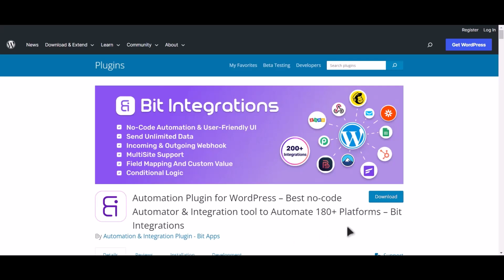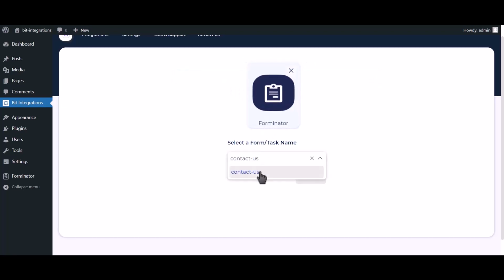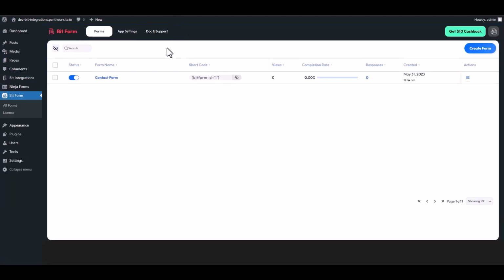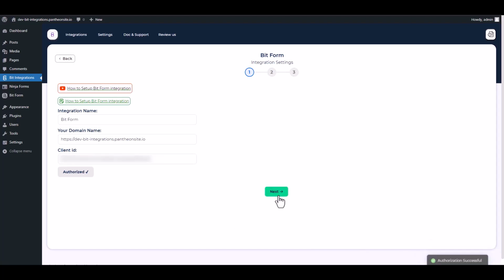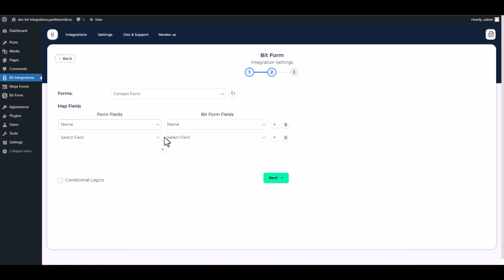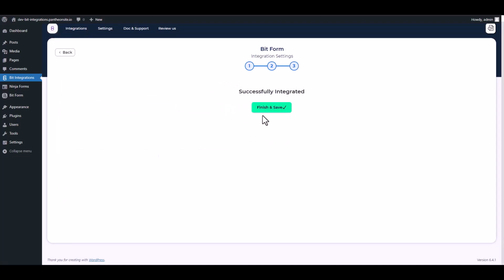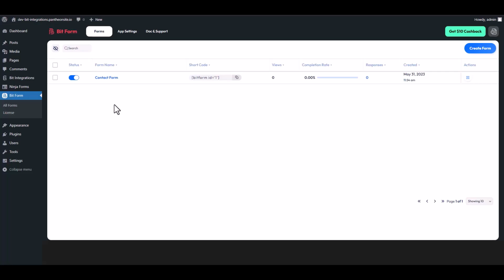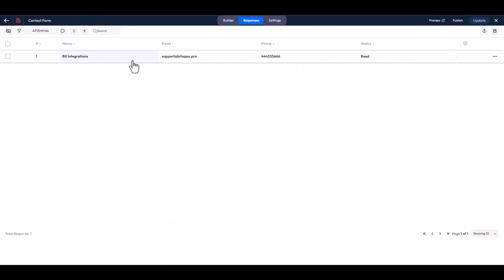Integrating Forminator Forms with Bit Form || Step-by-Step Tutorial || Bit Integrations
🔗 Ready to elevate your form-building experience Join us on our YouTube channel for an in-depth tutorial where we unveil the seamless integration of Forminator Forms with Bit Form, a powerful form-building platform. Learn how to effortlessly connect these two tools using the Bit Integrations WordPress plugin.

Follow along as we guide you through the step-by-step process of integrating Forminator Forms with Bit Form, enabling you to harness the combined power of both tools for enhanced form creation and management. Say goodbye to manual data transfers and welcome automated workflows for improved efficiency in managing your form submissions.

Key Highlights
✅ In-depth walkthrough for integrating Forminator Forms with Bit Form using Bit Integrations for WordPress.

Whether you're a web designer, business owner, or form-building enthusiast, this integration empowers you to seamlessly merge Forminator Forms with Bit Form. Watch now to revolutionize your form-building efforts!